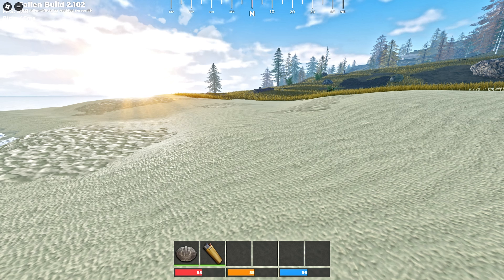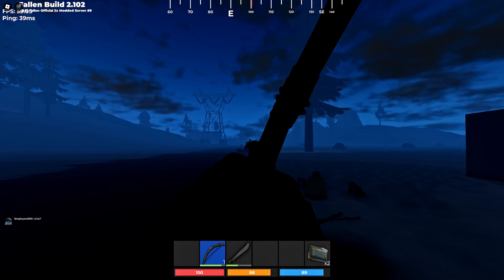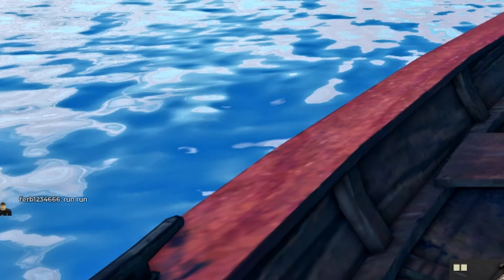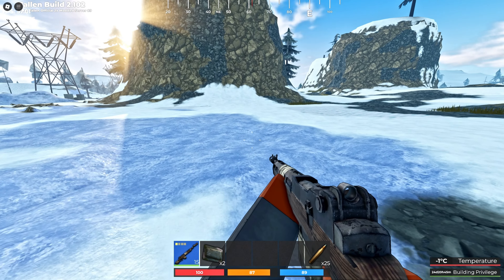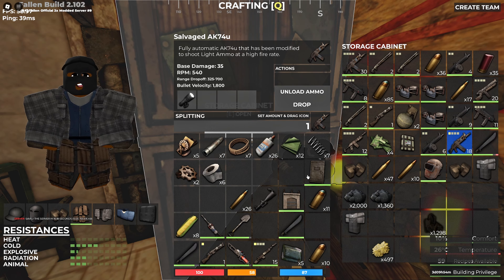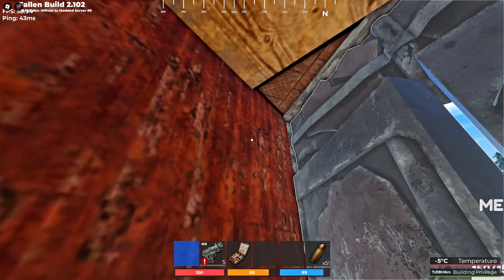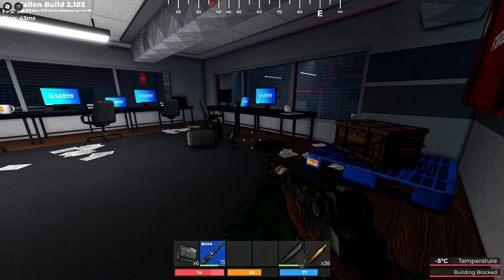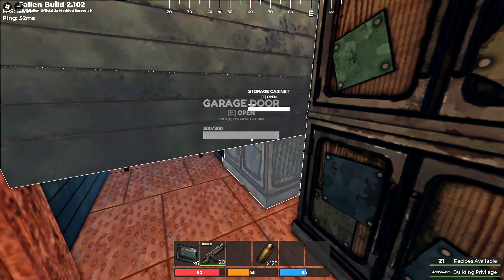I did Labs for the First Time | Fallen Survival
I had a ton of comments on my first Fallen Survival video to make another video, so here we are.

My goal for this wipe is to build my main base in the snow and to take Labs for my first time.  I ended up making a fatal mistake of killing a farmer and him camping me for over 30 mins.

In the end I sorta accomplish my goal and run into the infamous Bruno.